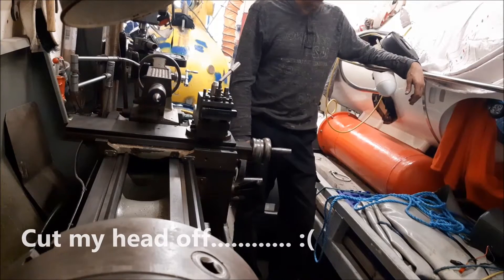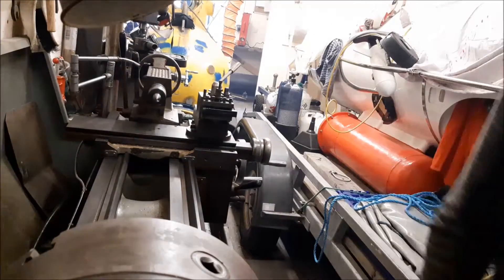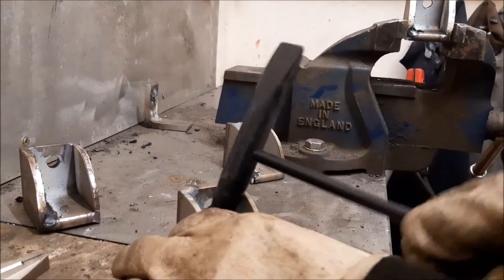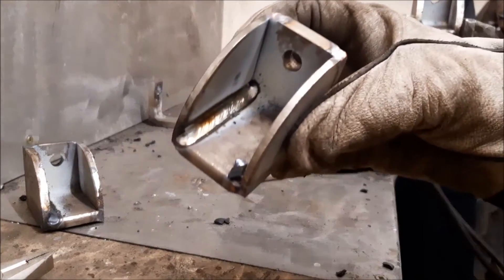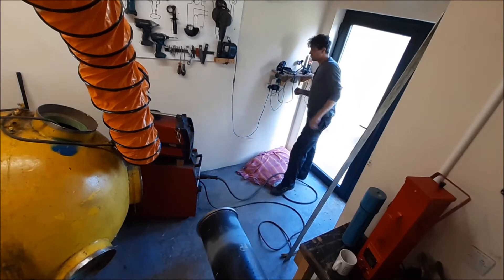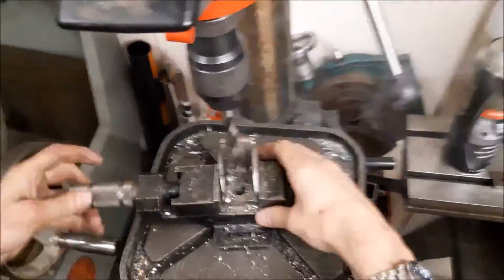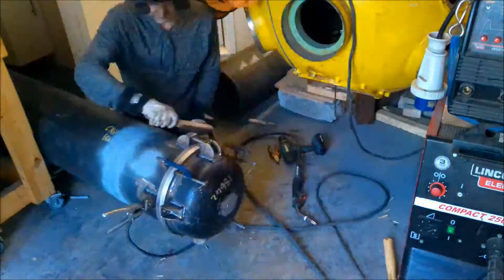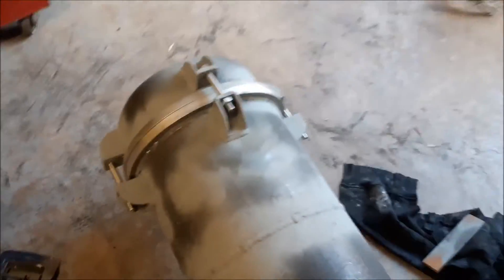Building a Submarine, Part 6.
Part six of a series of videos showing the refitting of Skadoc 2000 submersible.   Finally fitting the battery pod endcap brackets.